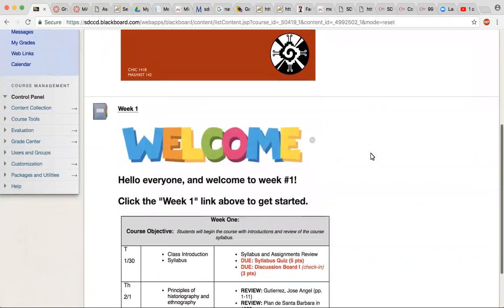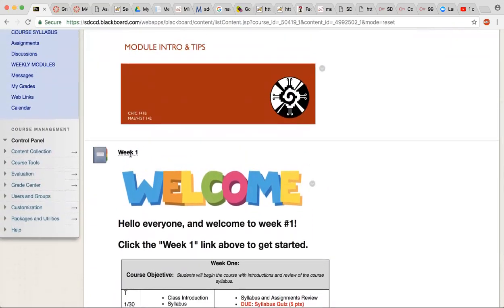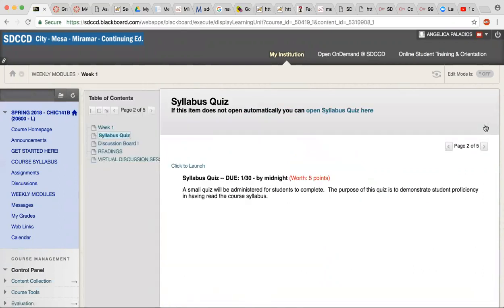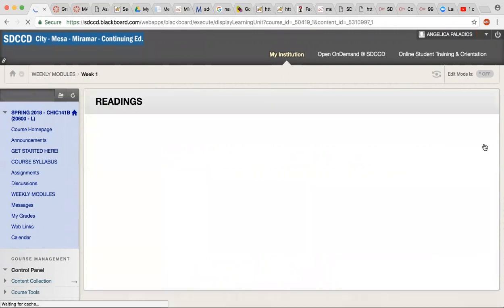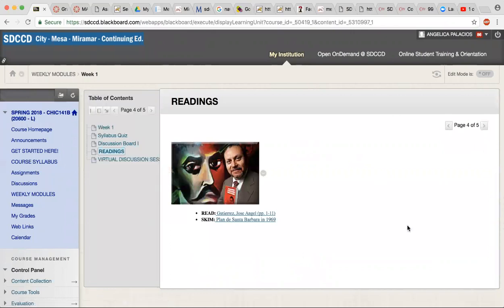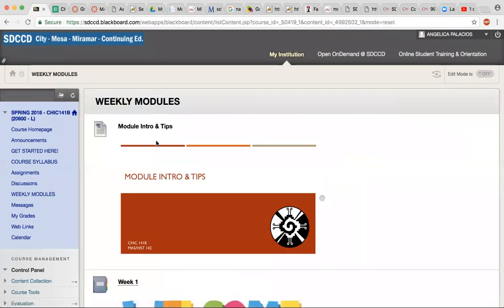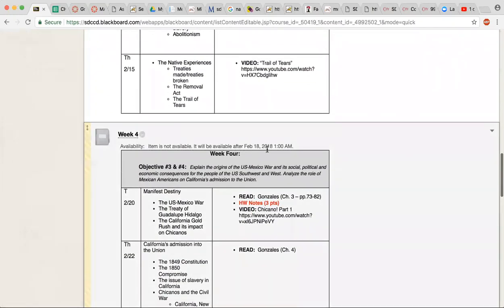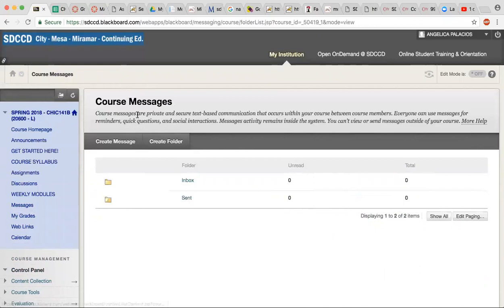142 Module Introduction & Tips